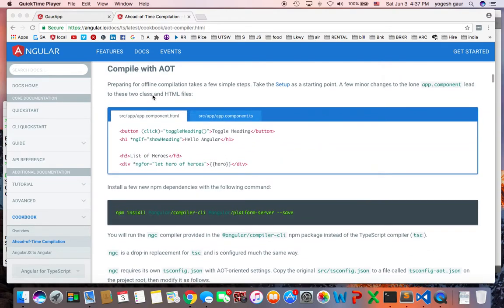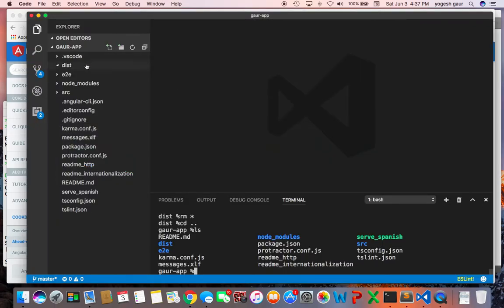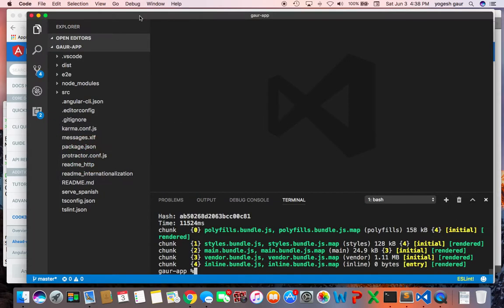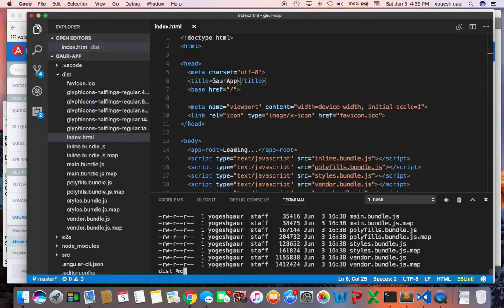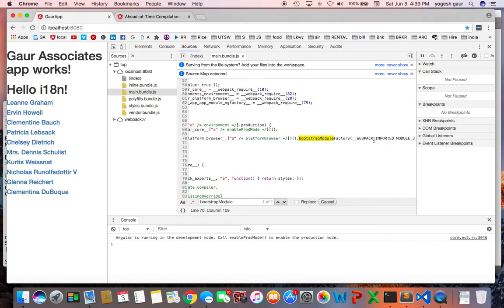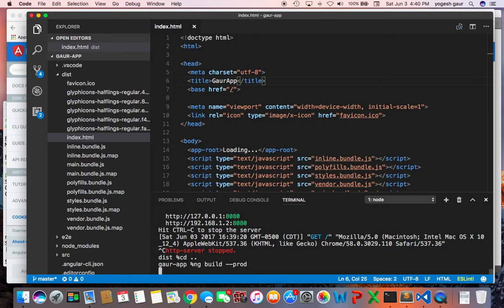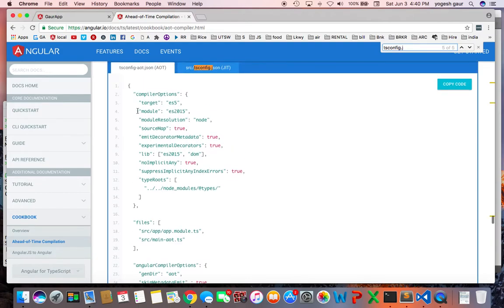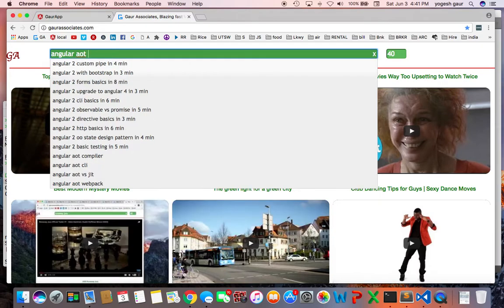angular 2 aot production build in 4 min